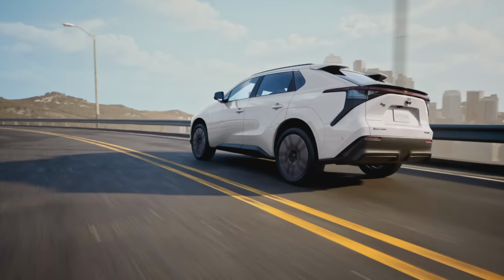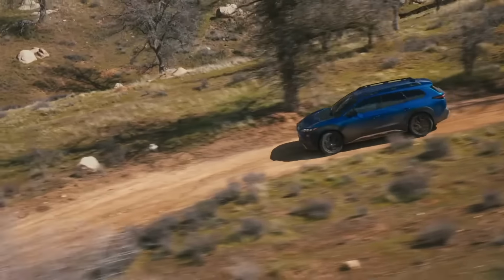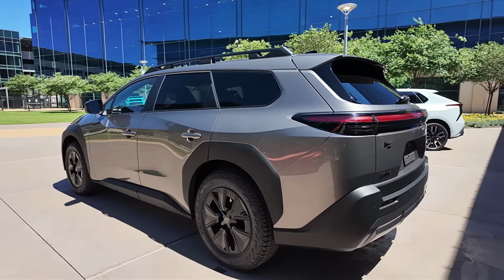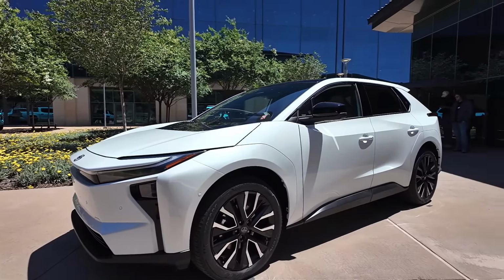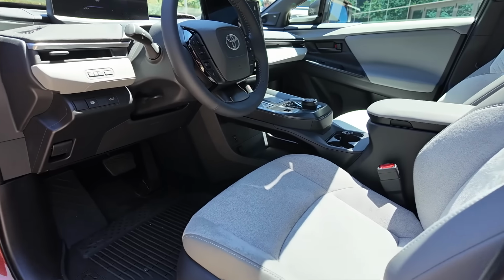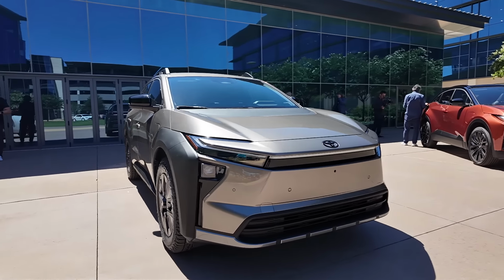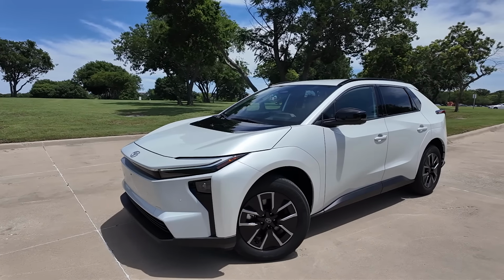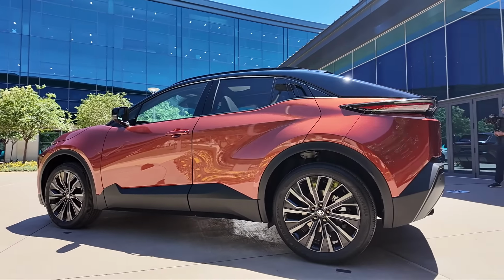Should You Buy The NEW 2026 Toyota C-HR, Toyota BZ or Toyota BZ Woodland?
2026 Toyota C-HR vs Toyota BZ vs Toyota BZ Woodland Comparison Review. We review and test drive the 2026 Toyota BZ and compare the 2026 Toyota BZ Woodland and 2026 Toyota C-HR to find out which is the best electric SUV to buy. If you are buying a 2026 Toyota BZ, 2026 Toyota C-HR, or 2026 Toyota BZ Woodland, make sure to watch this comparison review.

ABOUT ME